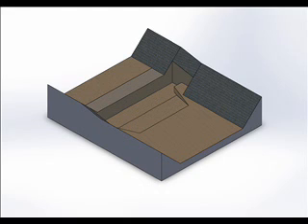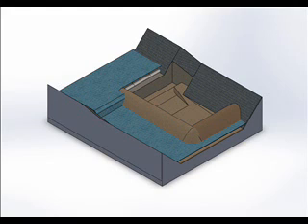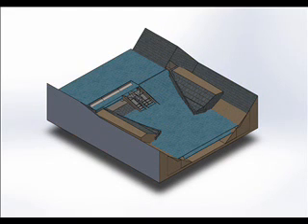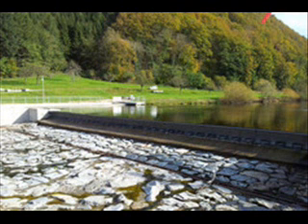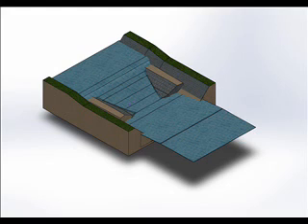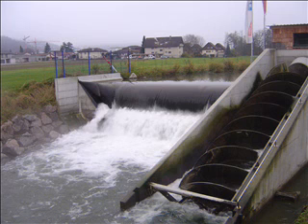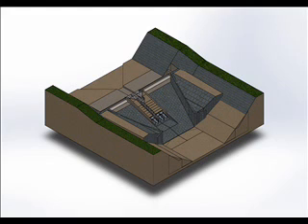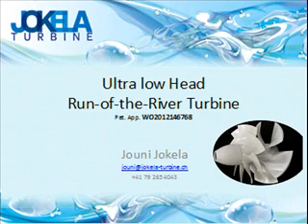Dropstructure Renaturalization with Hydropower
The complete vision explained with detailed "how it is made" instructions.
Why should the title sound like a contradiction?
Cause Hydropower makes two things;
1. It provides the money.
2. And it destroys the energy.
In reality nothing happens without money and if the energy is not destroyed it destroys something. So if you want to have things to happen. -Get Real.

Block ramps/Rip rap drops are good only if you need to waste money.